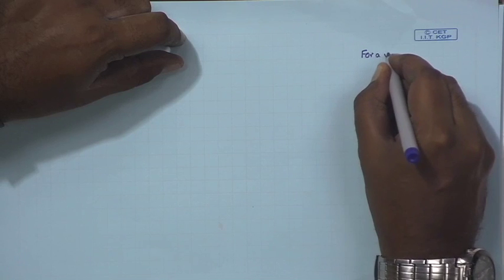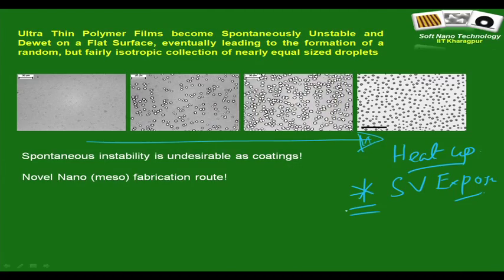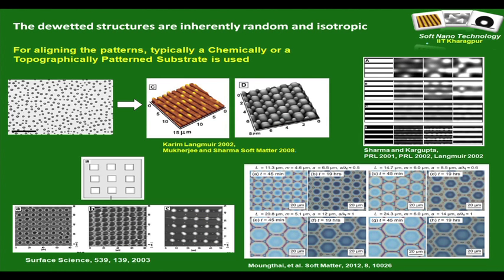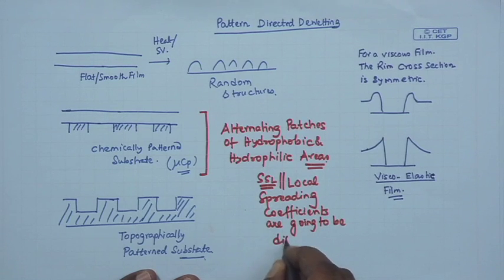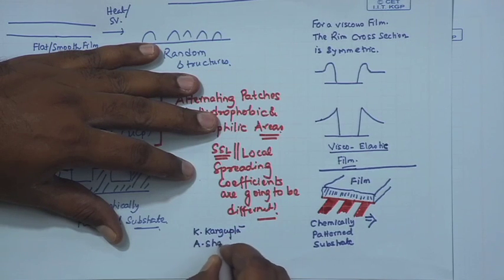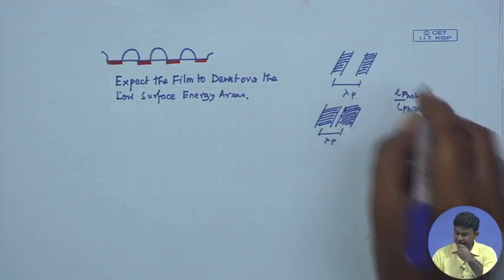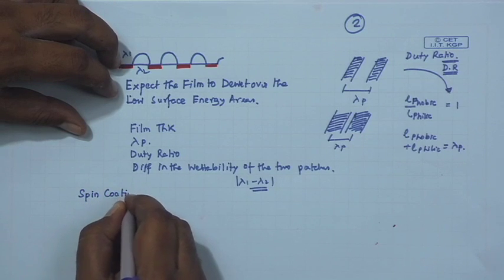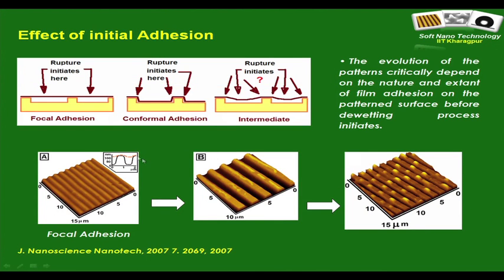Pattern Directed Dewetting - I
pattern directed dewetting, spin coating, substrate wettability, undulating film, film transfer